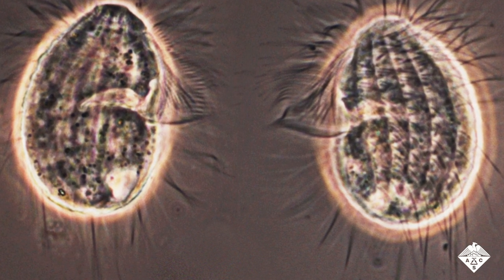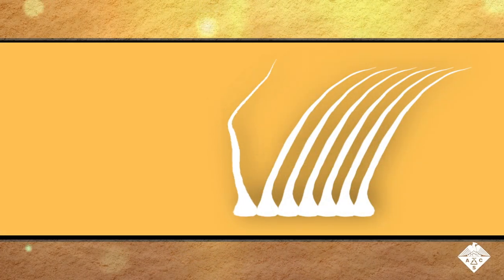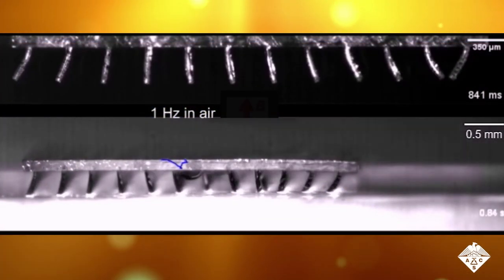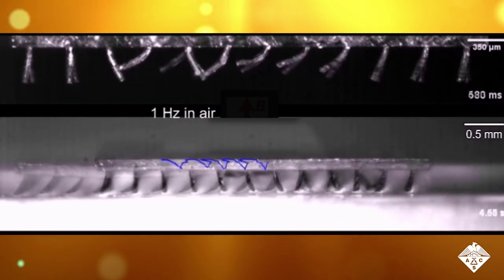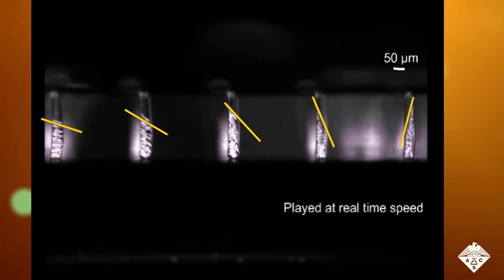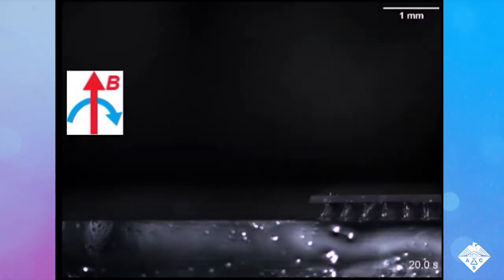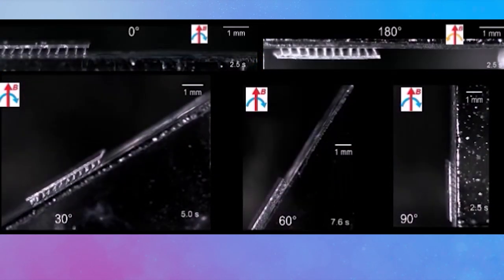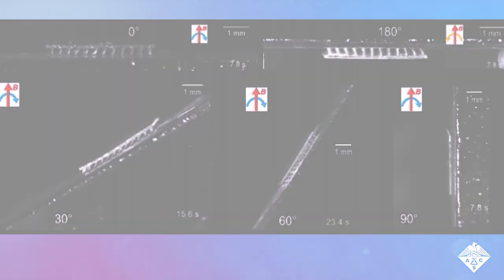Climbing Robots Powered by Spinning Magnets | Headline Science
Cilia are hair-like structures that cover some cells' surfaces, and their rhythmic motions move liquids around the cells or help propel them. Now, in ACS Applied Materials & Interfaces, researchers have replicated these asynchronous movements in artificial cilia placed between rotating magnets, which could produce agile soft robots for biomedical applications, as well as microfluidic pumps. ACS’ Headline Science shows how the wave-like motions of magnetically controlled cilia propel crawling and climbing microscale robots.

“Metachronal μ-Cilia for On-Chip Integrated Pumps and Climbing Robots” - Shuaizhong Zhang,  Ph.D. and Jaap den Toonder, Ph.D. - corresponding authors